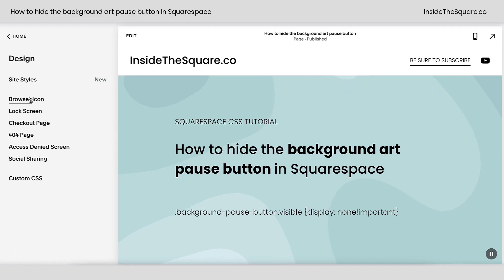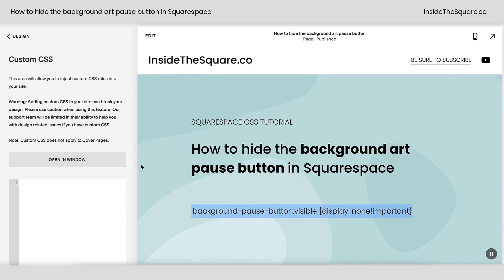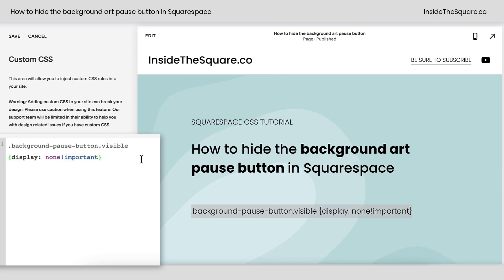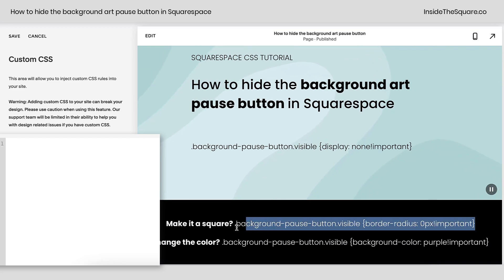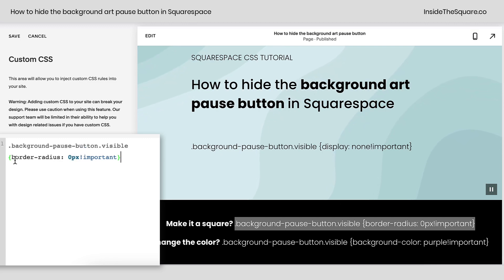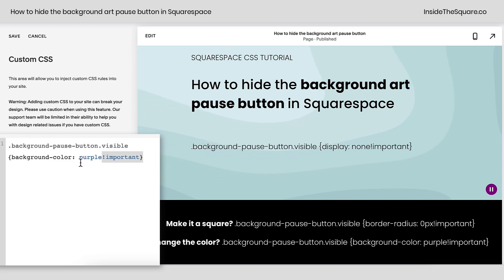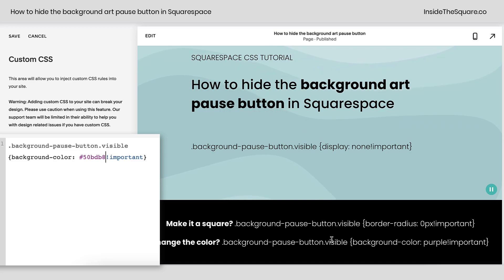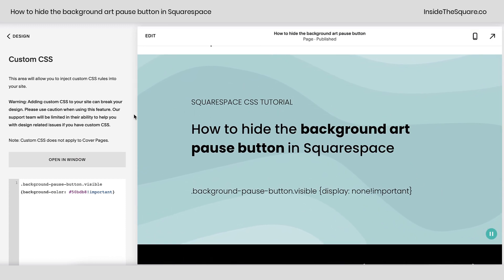How to hide the background art pause button in Squarespace // Squarespace 7.1 Tutorial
Just getting started with Squarespace CSS?  Awesome! 😍 I want to teach you the basics - grab my free Getting Started Guide
New to Squarespace 7.1, the background art feature generates interesting background designs for page sections. To learn more about all your options, be sure to check out the free training

If you have background art enabled for a page section on your site, you might have noticed the pause/play button on the bottom right hand side of the page section. This button is pretty simple and totally customizable thanks to CSS!

This tutorial will show you how to hide it completely, change the shape, or change the color... or both if you want to combine them!
Here are the codes from this tutorial:

Want to hide the button? Try this:
.background-pause-button.visible {display: none!important}

Make it a square? This code will work!
.background-pause-button.visible {border-radius: 0px!important}

How about changing the color? Change the word purple in the code below to a web-safe color name, HEX color code, or an RGBA/HSL color you want to see:
.background-pause-button.visible {background-color: purple!important}

🤩 Want over 60+ pages of custom codes & pro tips specifically for customizing Squarespace? Download my CSS Cheat Sheet, available now